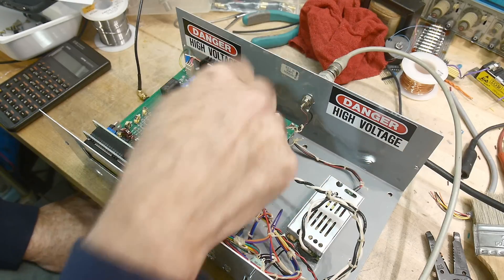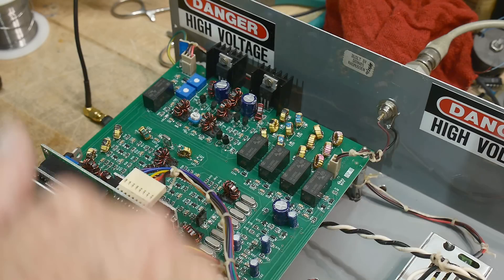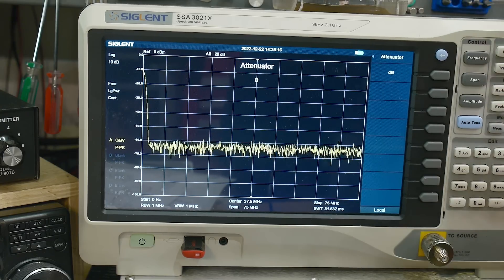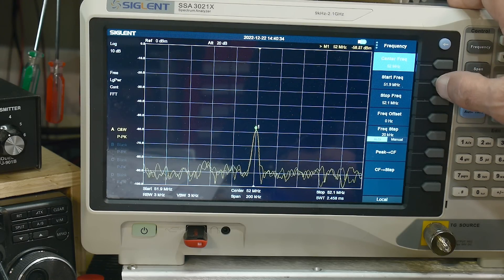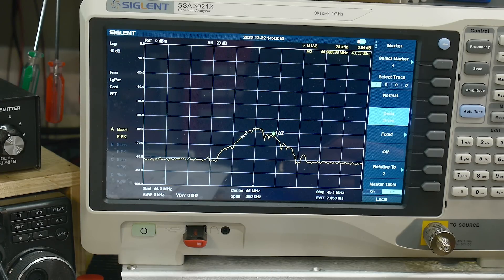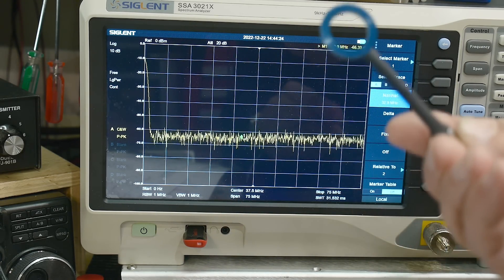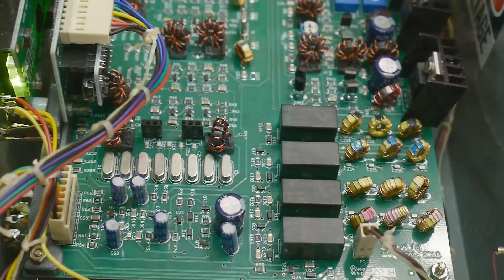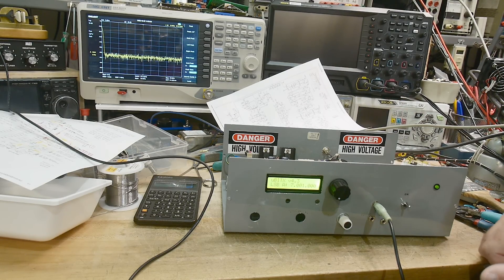#1375 uBITx Transceiver 1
Episode 1375
let's put it in the box